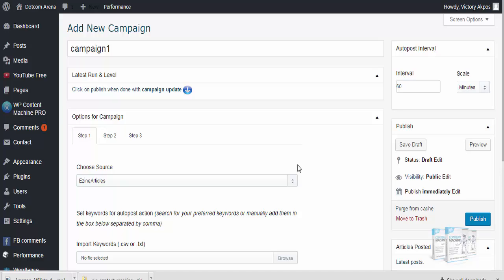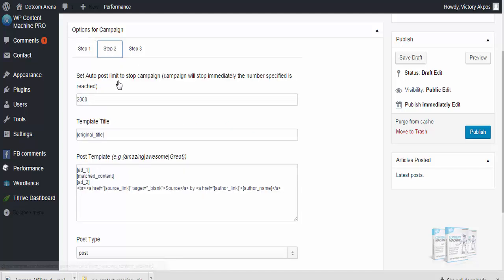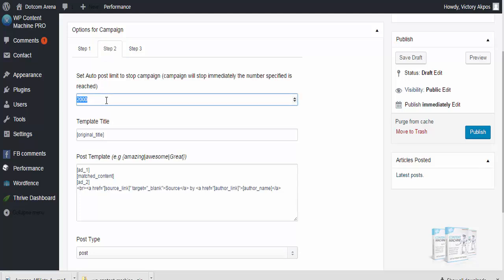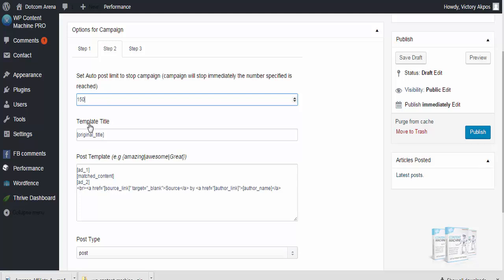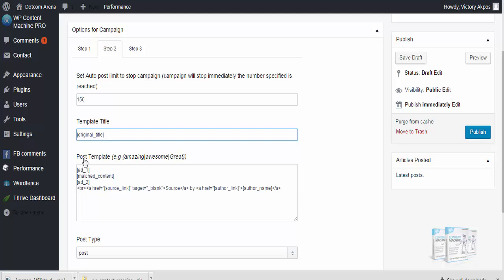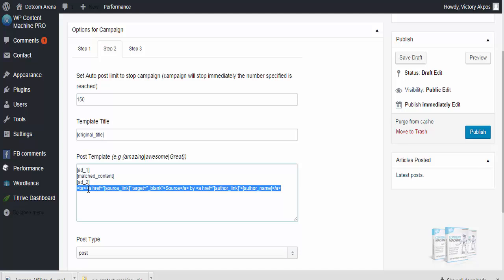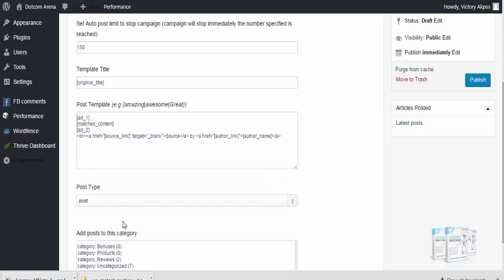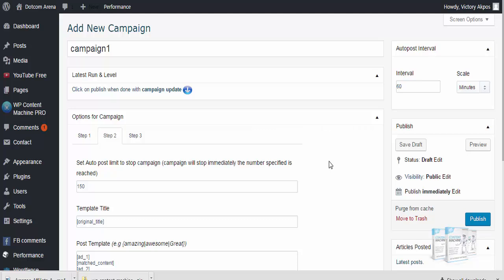2b EzineArticles Step 2